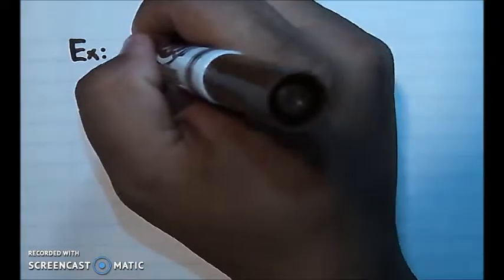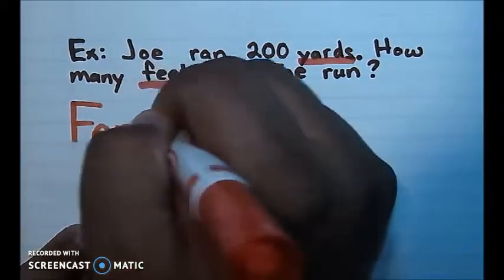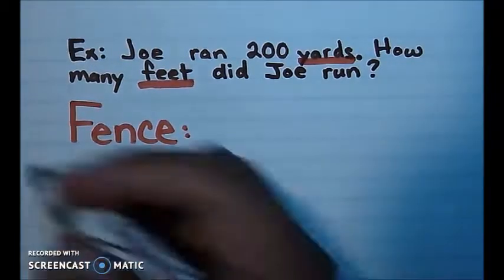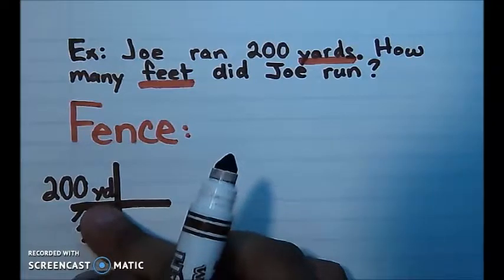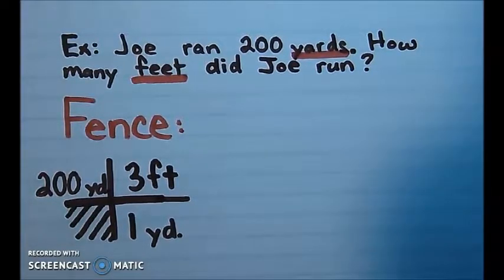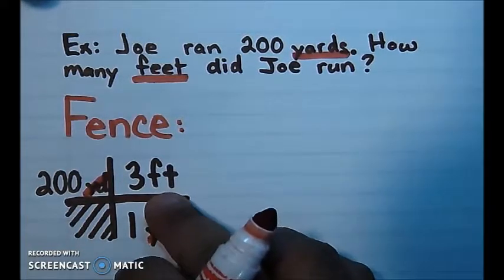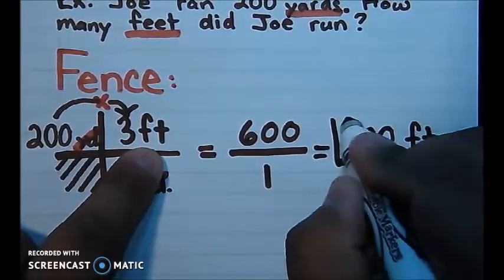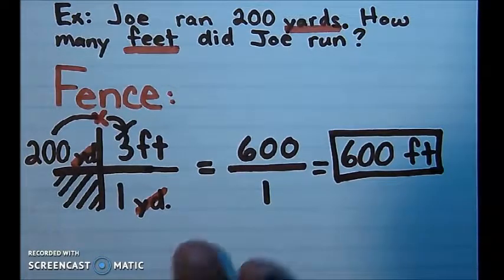Conversions Part 2 Example 1